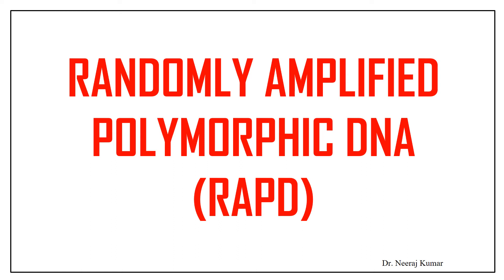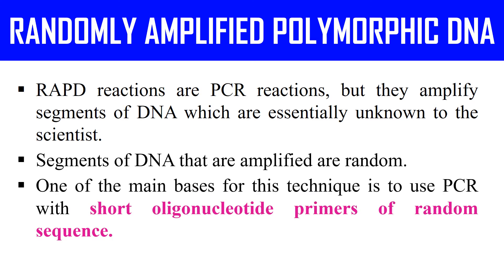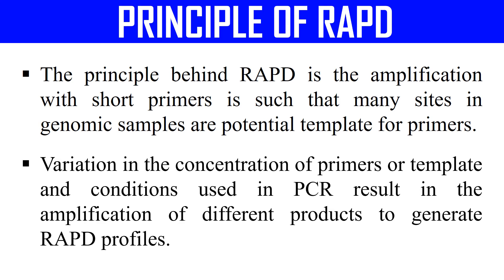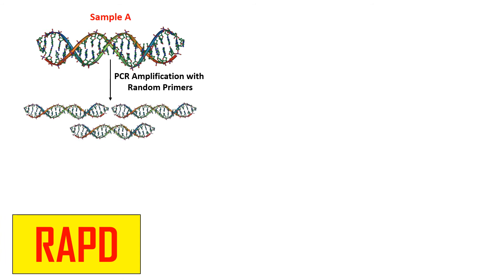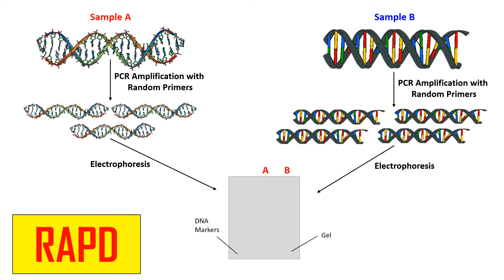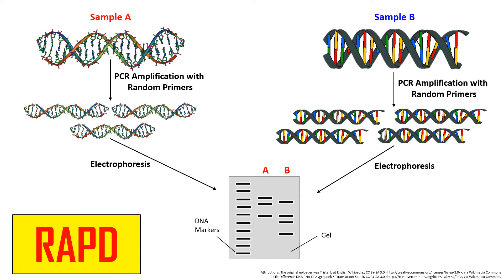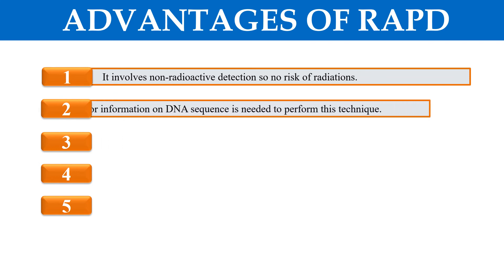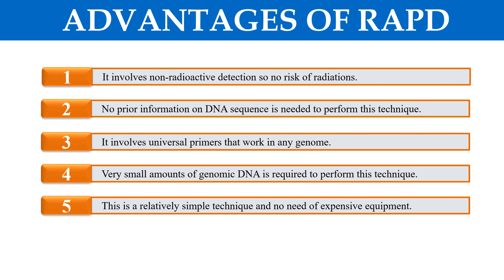RAPD | Randomly Amplified Polymorphic DNA - it's principle, procedure and advantages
In this video you will learn about randomly amplified polymorphic DNA technique or RAPD.